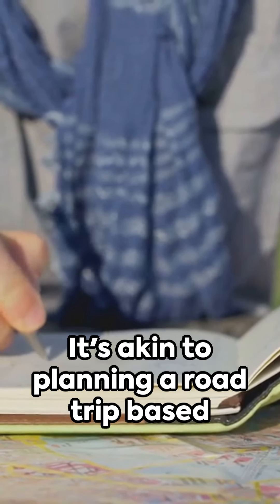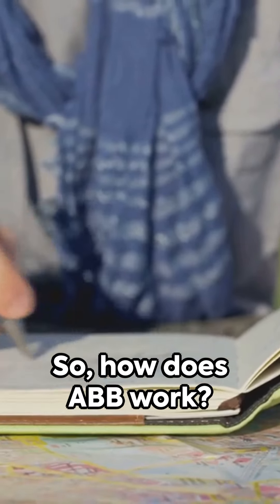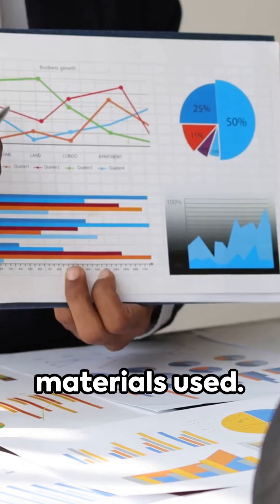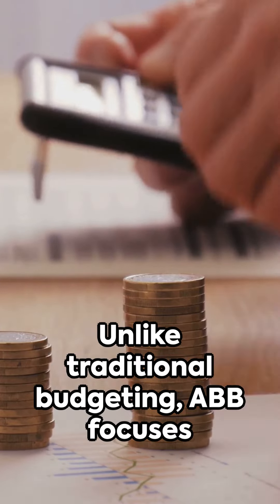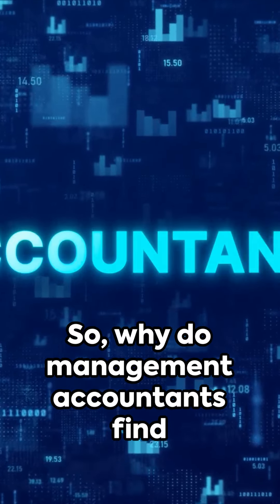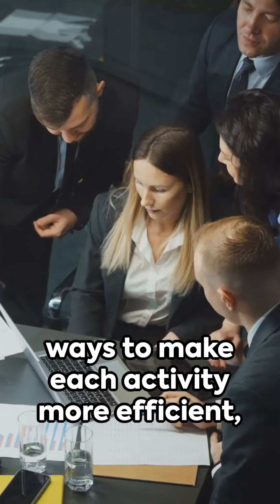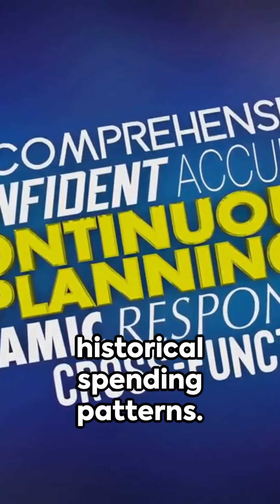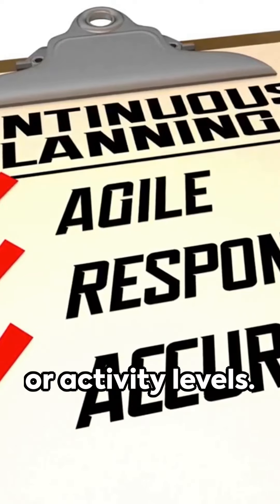Activity Based Budgeting: Boost Your Financial Planning Skills Today!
Activity-Based Budgeting Explained | CMA Part 1 Study Guide

Unlock the secrets of Activity-Based Budgeting (ABB) and boost your preparation for the Certified Management Accountant (CMA) Part 1 exam! In this video, we break down the essentials of ABB, a powerful tool that helps organizations allocate resources more efficiently and improve cost management.

Don't miss out on this valuable insight, designed to help you ace your CMA exam with confidence. For comprehensive study materials, check out the CMA Exam Review Complete Set 2025 from Zain Academy.